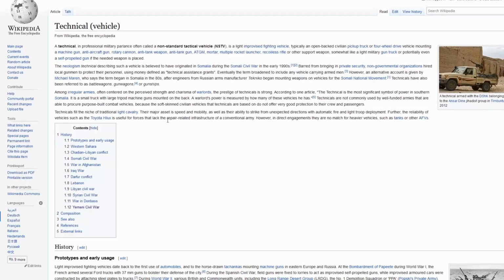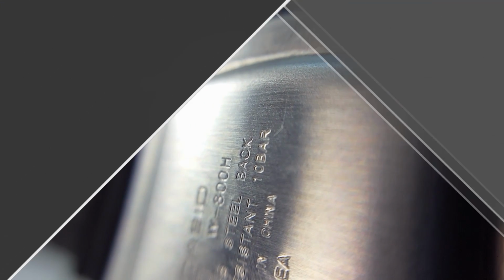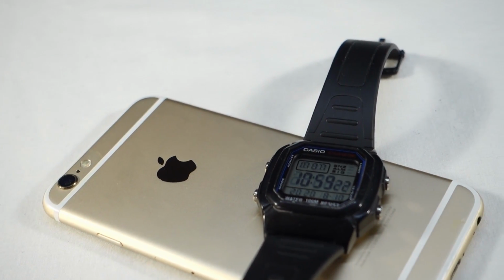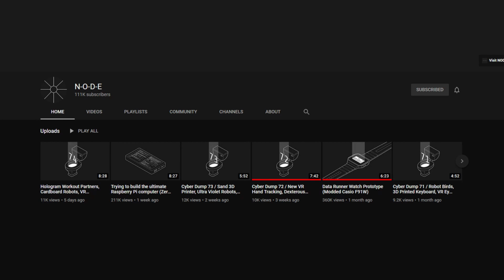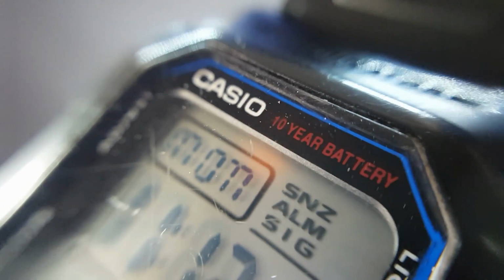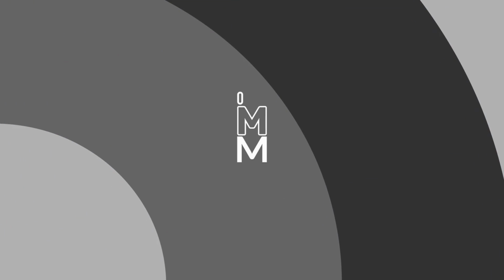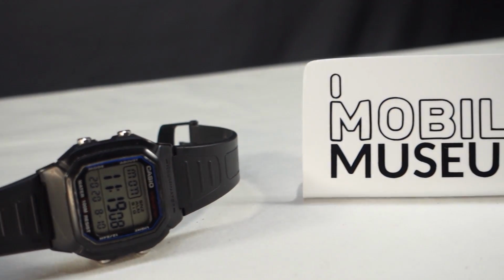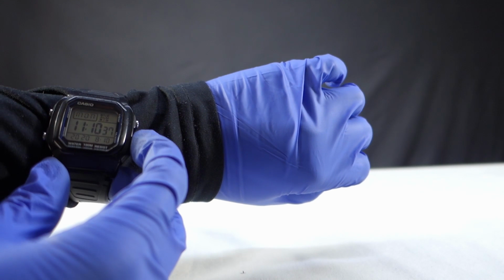The People’s Watch – Casio Watch Analysis | Mobile Museum Described Video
We take a look at a famous watch and compare to the infamous Toyota Hilux, the truck of militias and rebel groups.

This video is in described video for the visually impaired. The link to the version of this video without audio description is

Mobile Museum is not actually a museum. We just produce videos about technology and other mobile products that we are passionate about! We aim to provide entertaining, helpful, and thought provoking content. We focus on reviewing and analyzing older products that the internet has forgotten about.